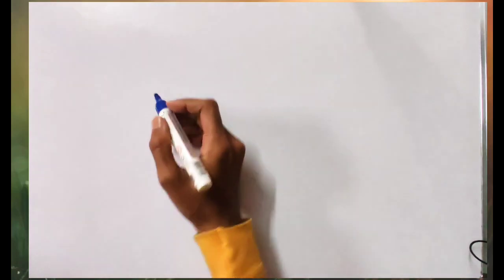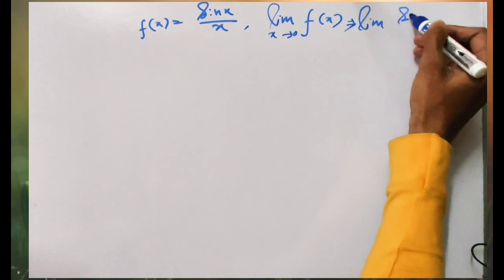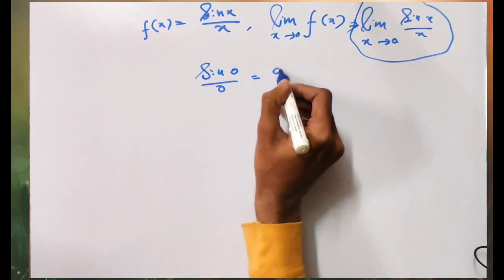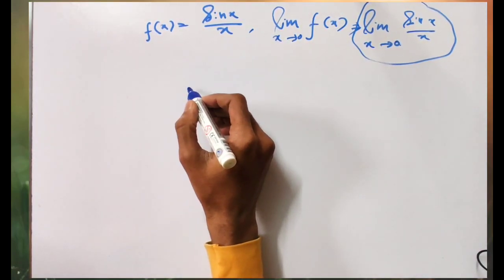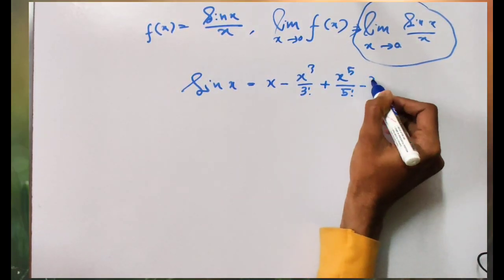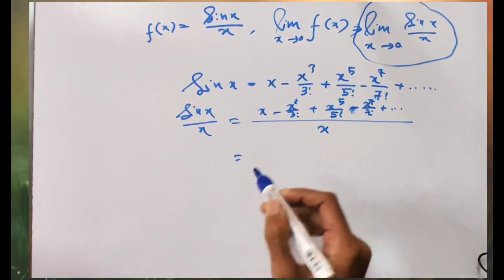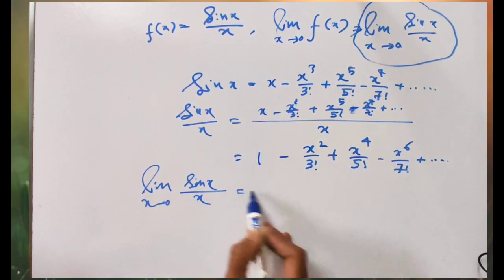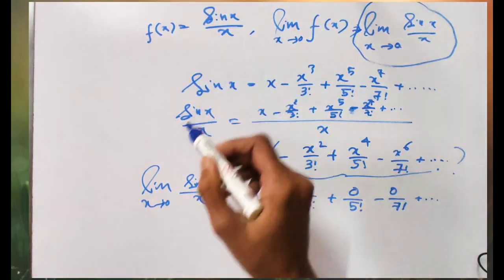Lim xsin(1/x) as x tends to 0 but without L'hospital's rule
Lim x tends to 0 xsin(1/x)
Lim x Cos(1/x) as x tends to 0 🤔🤔 | Mathematics
lim x →0 xsin(1/x)
xsin1/x
sin1/x
lhospitals rule
Expansion of Sinx
Limit of Sinx
limits and derivatives class 11
calculus class 11
Ramanujan
Riemann
zeta function